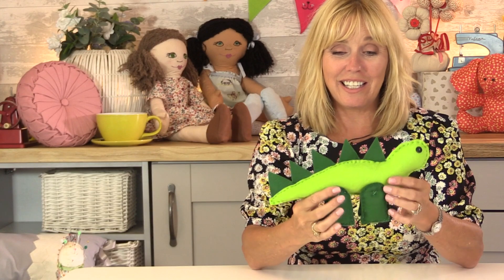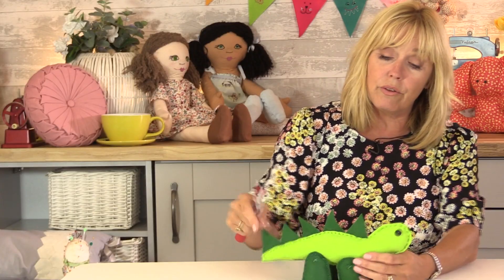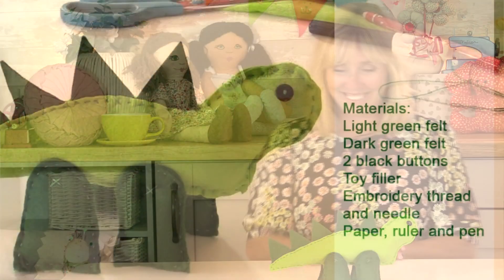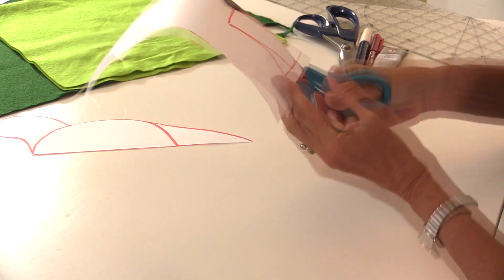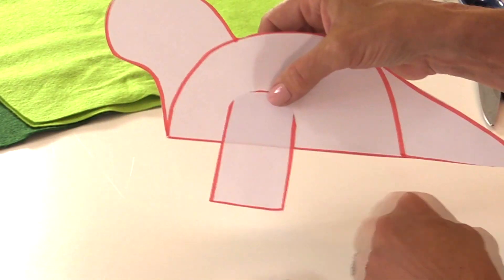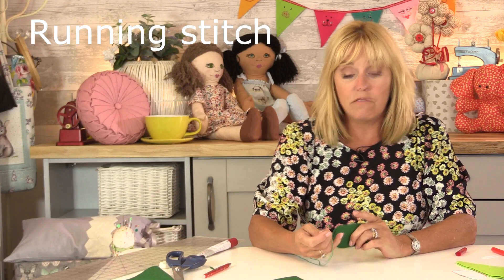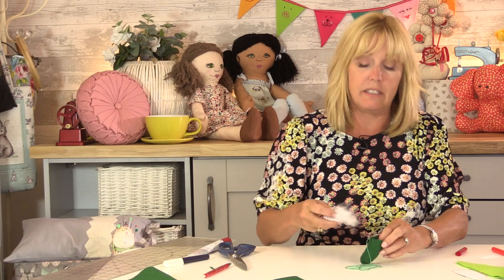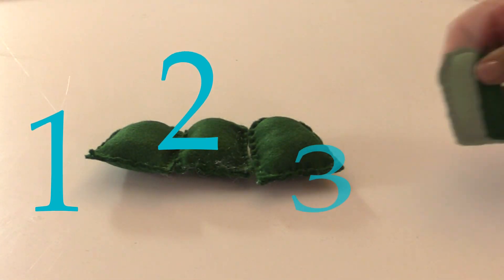Learn to Sew with Debbie Shore, Kids! Felt dinosaur.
This little felt dinosaur is a great first project for any child, use their own design of beast to make a unique toy! There are scissors and needles involved so supervision is important.